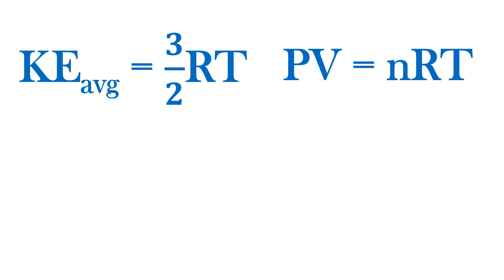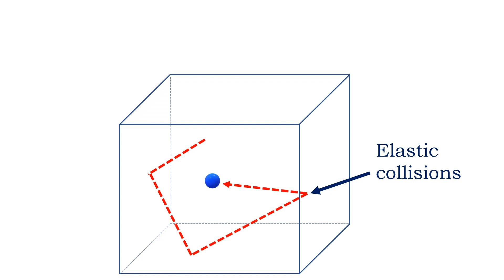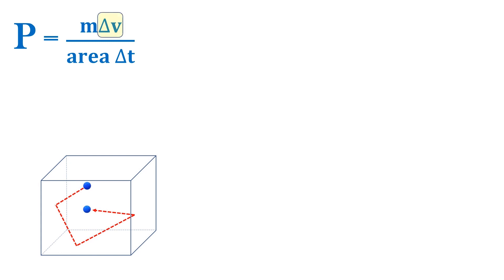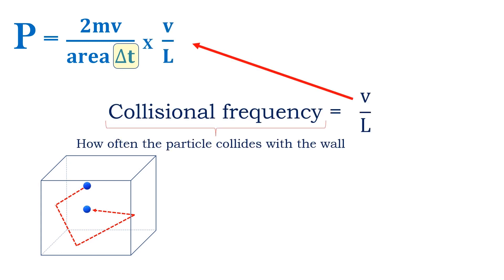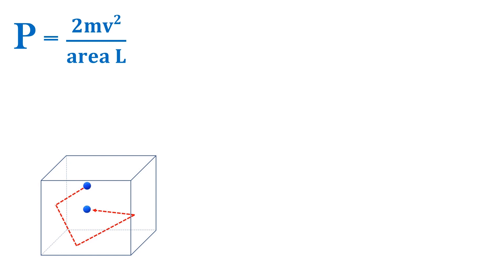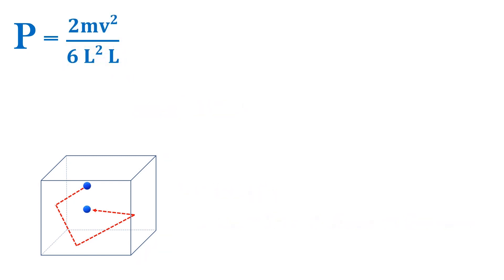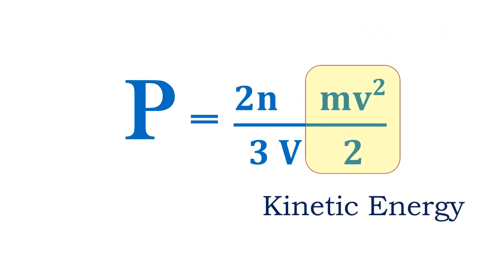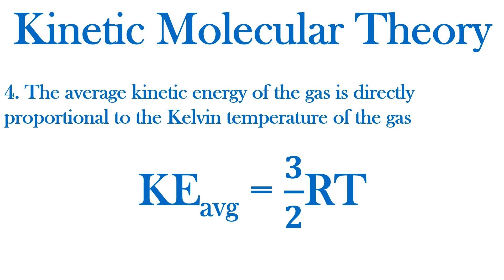The Meaning of Temperature Proof - Kinetic Molecular Theory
The average kinetic energy of a gas is 3/2 RT. Using a few simple assumptions from kinetic molecular theory, I show how we arrive at this equation from the pressure equation, P = force / area. This is a simple, elegant proof that I hope math and physics students will enjoy. Cheers!
Video Thumbnail: This cardinal is in lower temperatures, the average kinetic energy of these particles is low.